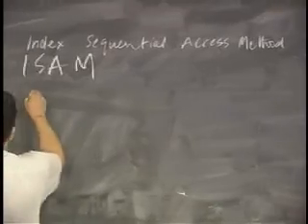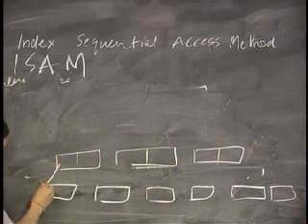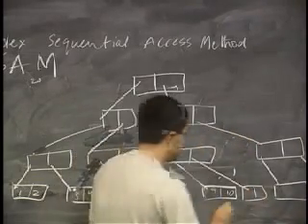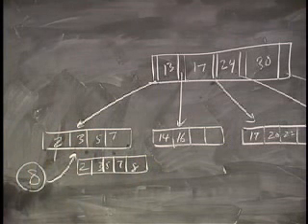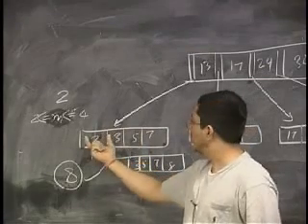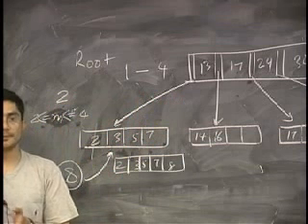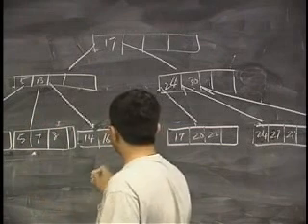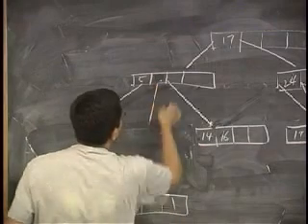ArsDigita 10 (Relational Database Management Systems) Lecture 6/11